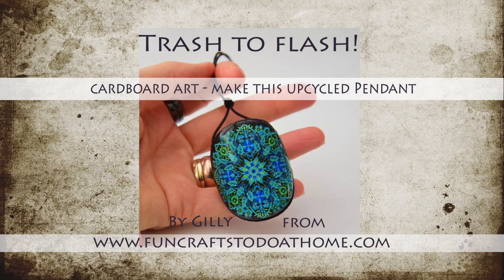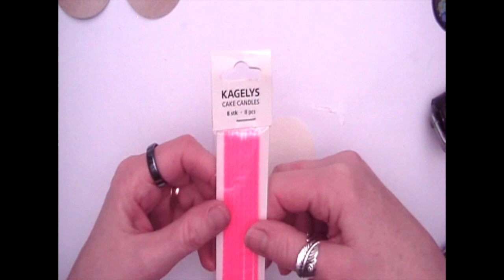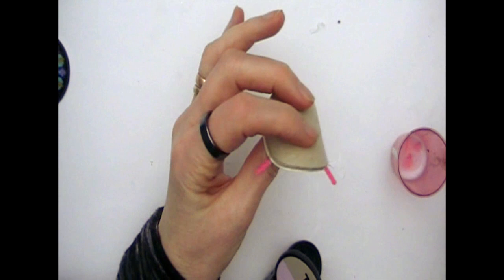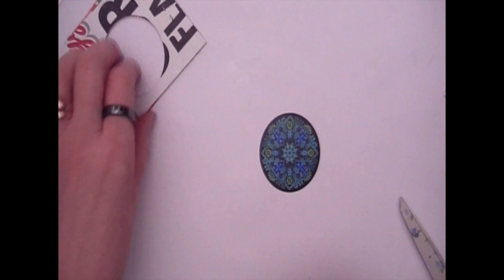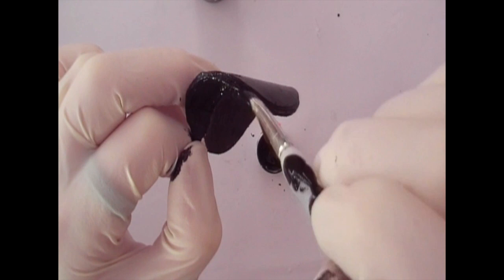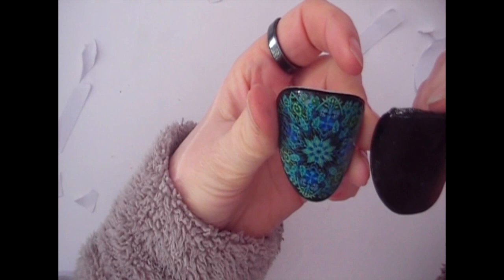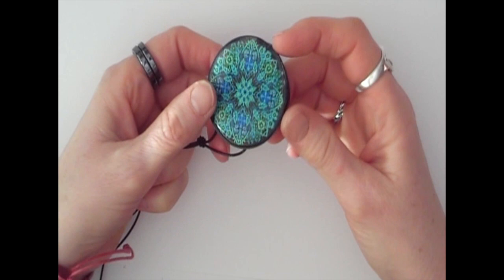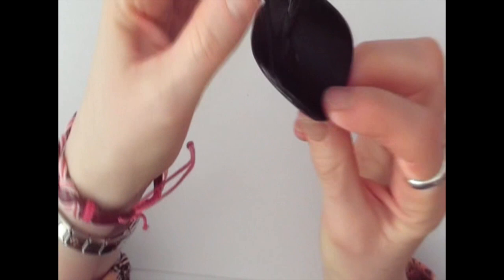From Trash To Flash - Crafts With Cardboard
Don't throw that cereal box away! Upcycle it into somthing beautiful to wear. Make gorgeous pendants from rubbish and have fun crafting with scrap cardboard.

In this weeks video I teach you how to recycle carboard in your crafts to make something to be proud of. Empty creal boxes make very valuable craft materials and I show you how to condition the cardboard to make it strong.

If using upcycled paper or card in your crafts is your thing, you will love this  creative craft project.

And the technique may give you more art and craft ideas to experiment with.

If you are unsure of where to get the rest of the craft supplies shown in the video, visit my blog where you may find links to some items, the same or similar to those I have used here.